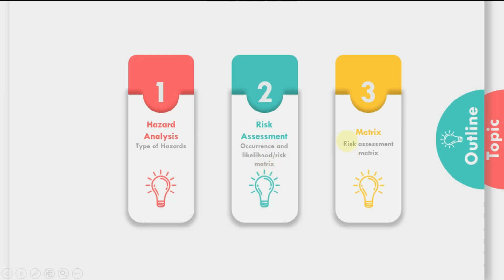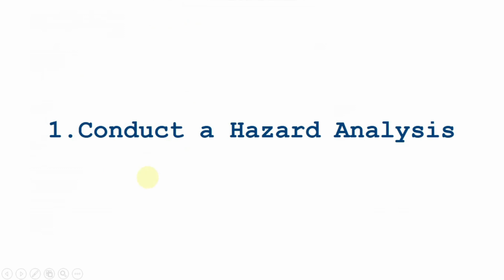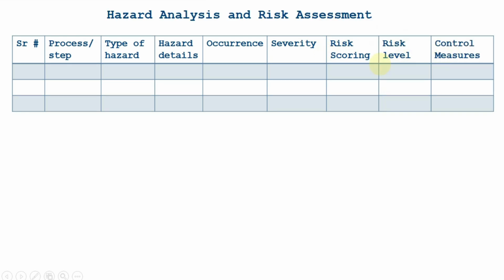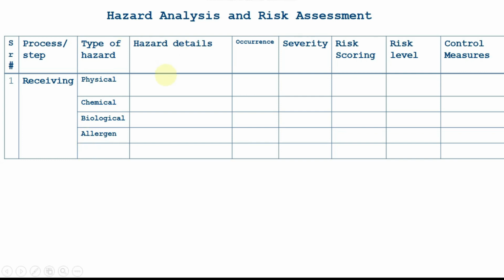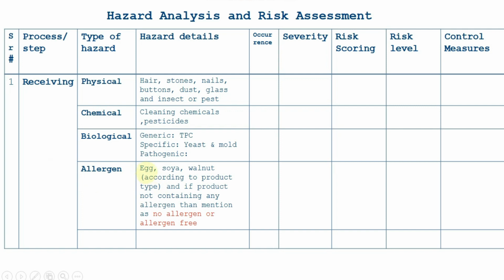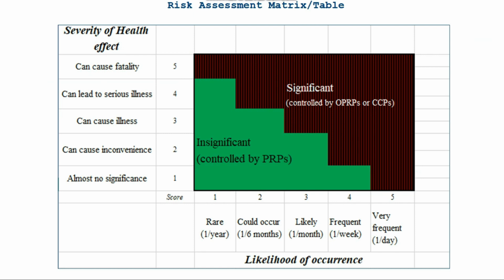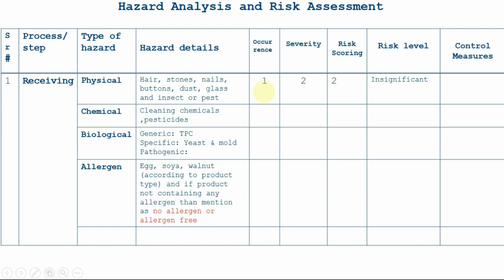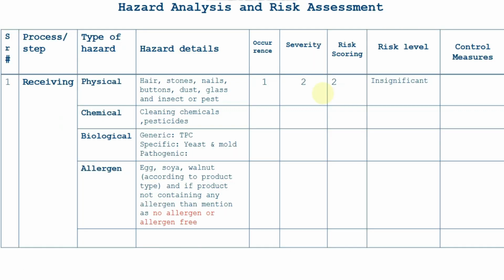HACCP Study|Part-2|How to make a risk assessment of a product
HACCP Study: In this video, I have described how to make a risk assessment of a product. In this video, you will learn How to analyze hazards in a product, scoring of occurrence and likelihood, calculation of total risk, and Risk assessment Matrix. In this video, I have made a generic template which is applicable to all product type (food and non-food). You can copy the template and also share it with your colleagues and fellow. If you want any support from me then please comment and ask your queries.